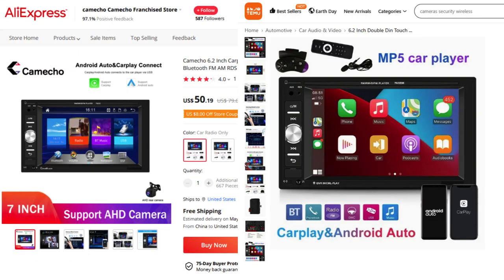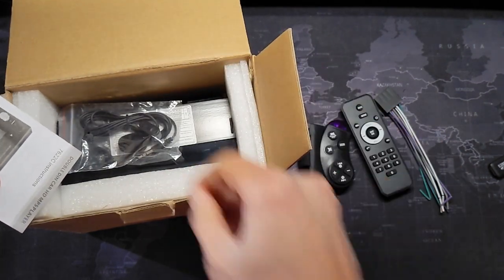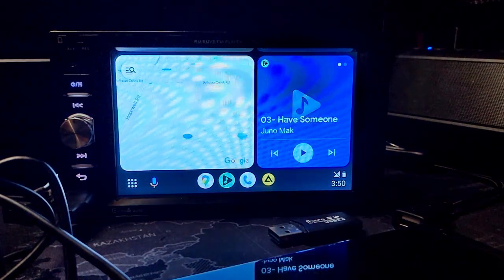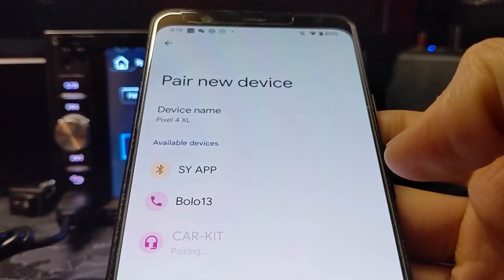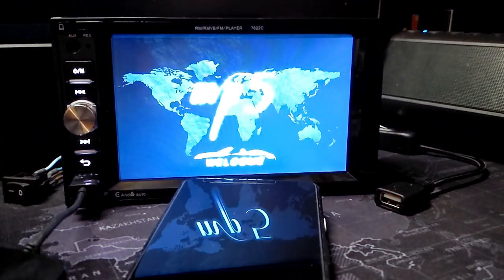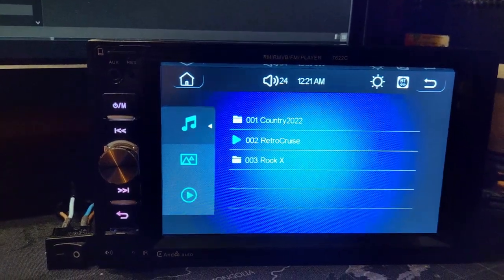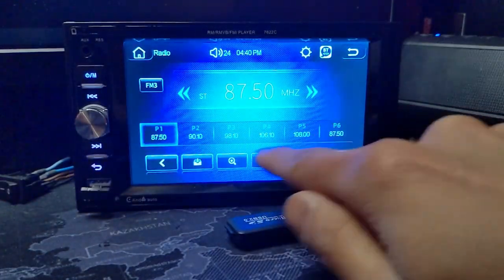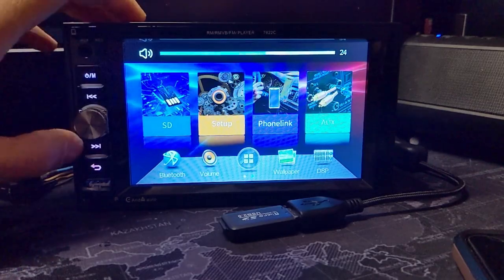$52 Android Auto? I test out this 6.2 Inch Double Din Head Unit.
How well can a $52 Android Auto Head Unit function? I test out the wired Android Auto function along with the base unit features. Physical buttons and a real volume knob are a huge plus for me. I also test how well adding a wired to wireless Android Auto adapter works with this device.